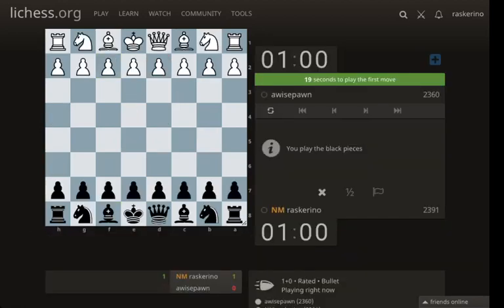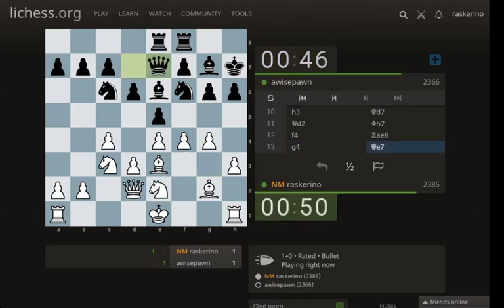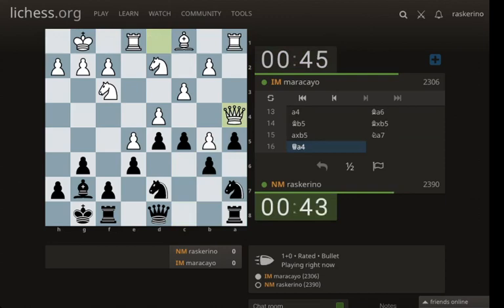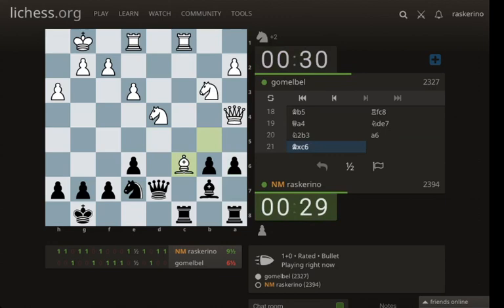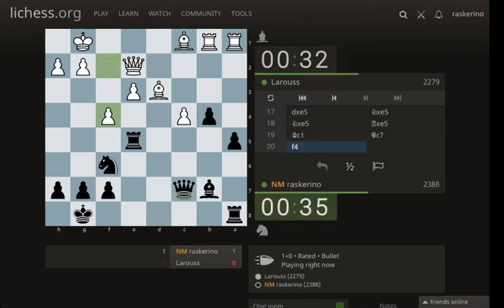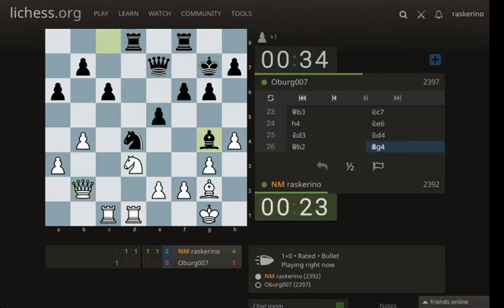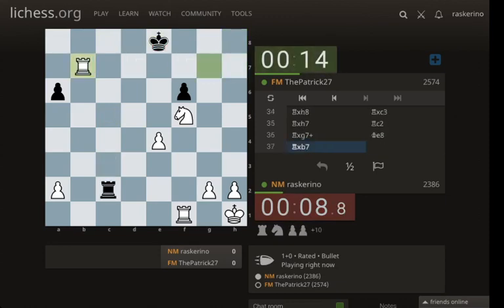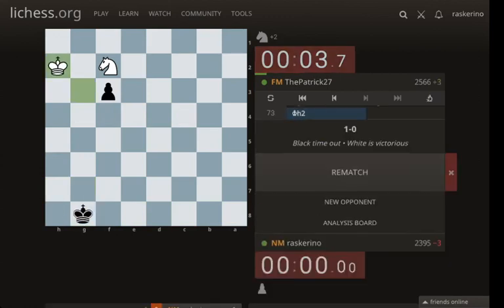1 Minute #30 Being Clever